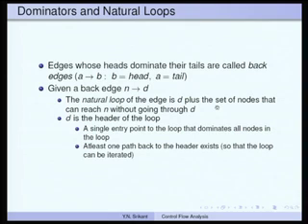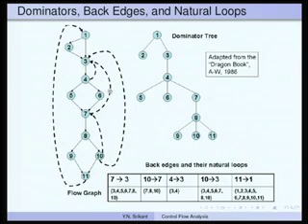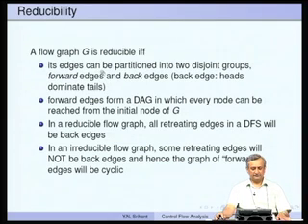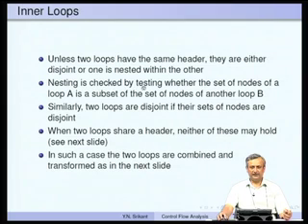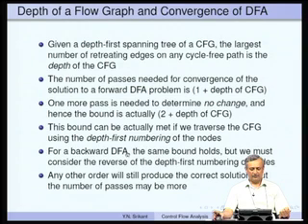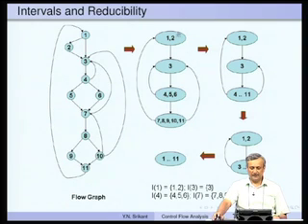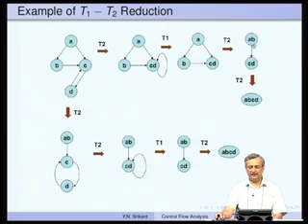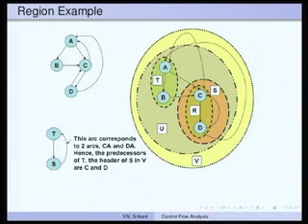Mod-09 Lec-15 Control Flow Analysis-Part2